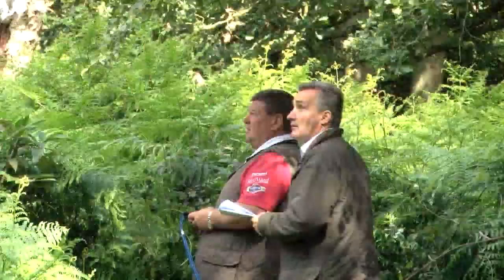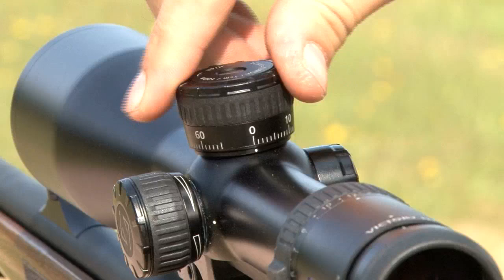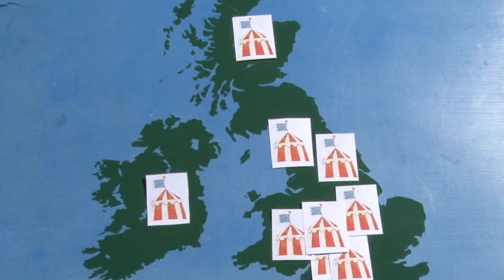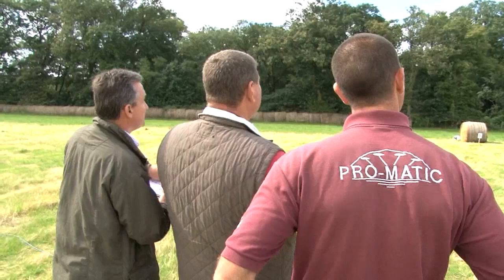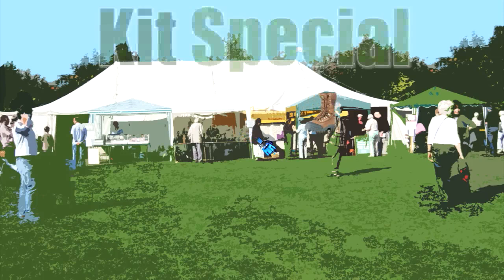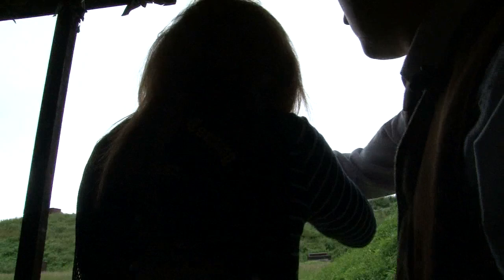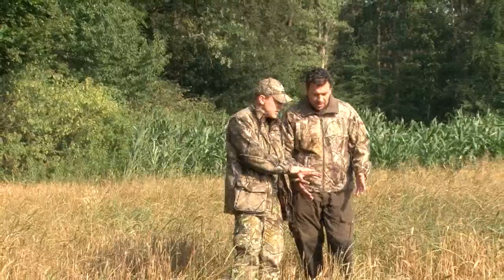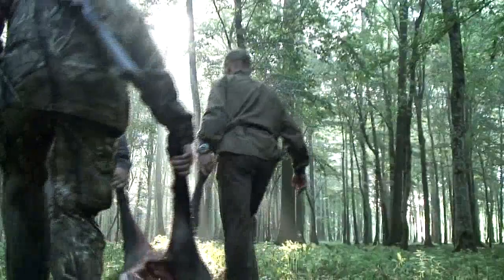Fieldsports Britain - Game Fair alternatives, wild boar and George Digweed, episode 138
Wild boar under the moon in Croatia, how to set a clayshooting Grand Prix course with world champion George Digweed, all the latest shooting kit from Scandinavia: we have lots of new stuff for you this week. We're also comparing shooting to tennis and bicycling as a sport for anyone to take up with the Schools Challenge. And we have two dazzling new items: Calendar and Kit Special - both will put you in touch with the latest in hunting, shooting and fishing. And hardly any former terrorists!